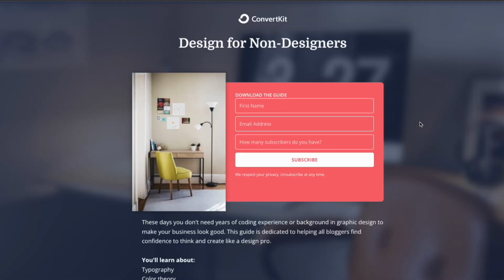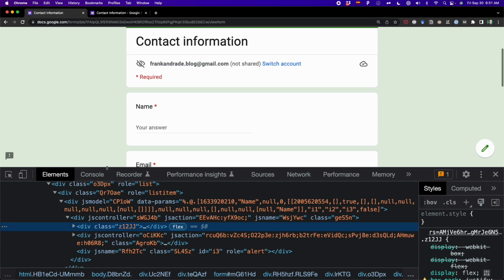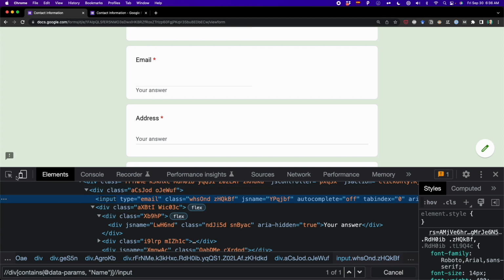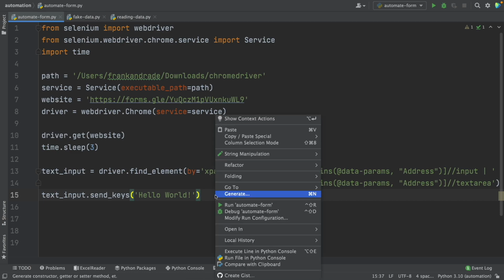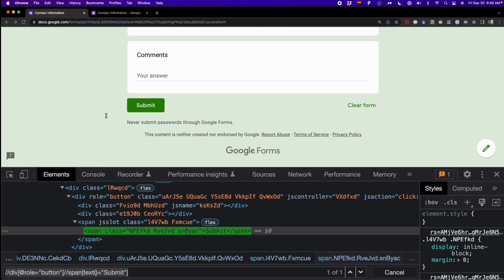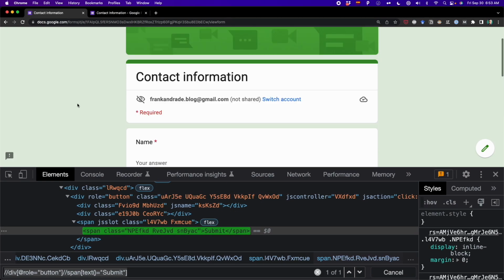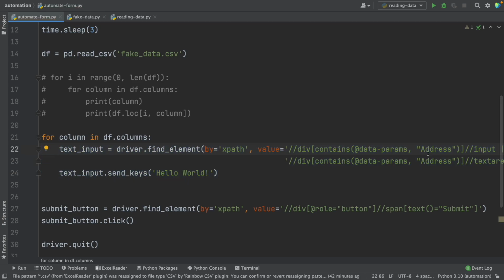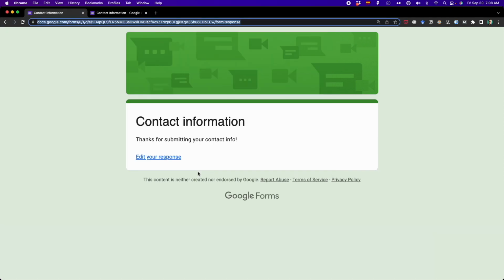Automate Most Tedious Task on The Internet With Python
In this video, we're going to use Selenium and Python to automate a boring task.
Content:
0:00 Intro
0:31 Fill in data in 1 form
13:26 Create fake data
16:04 Fill in data in multiple form